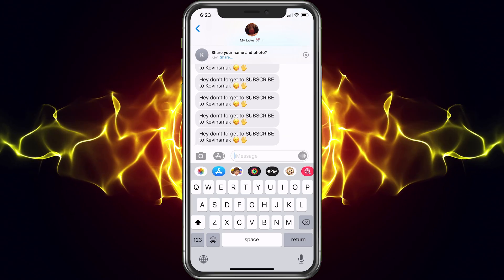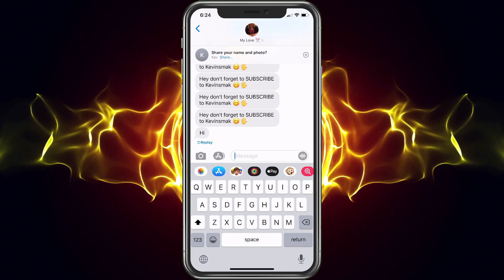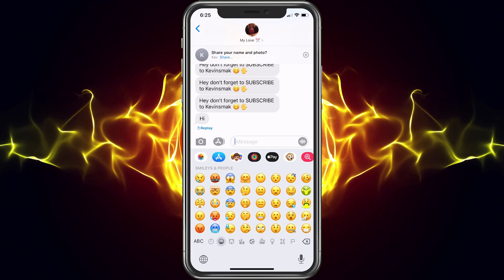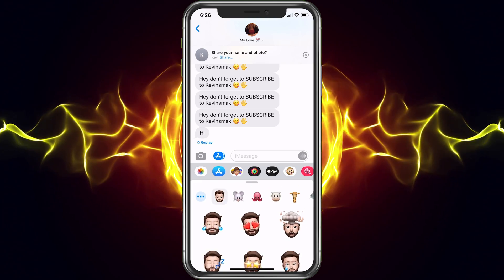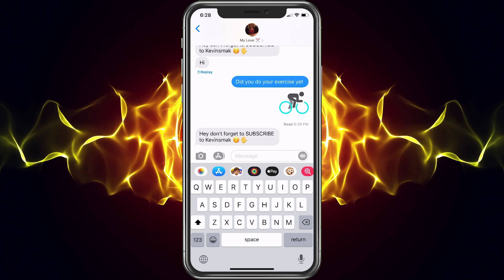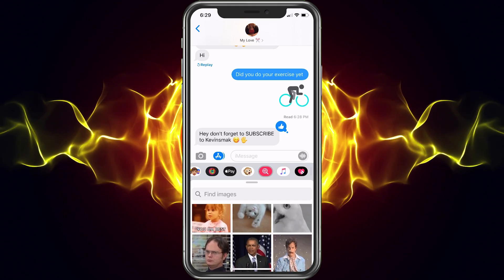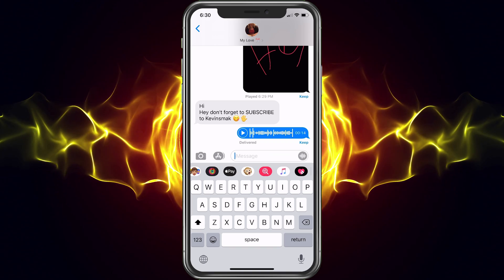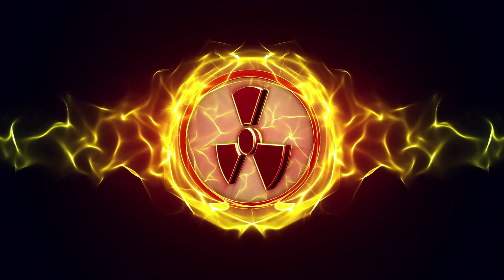iPhone Swiping Keyboard iOS 13 Tutorial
iPhone Swiping Keyboard iOS 13 Tutorial This will show you the swiping keyboard iPhone and all the options in messages that go along with it.